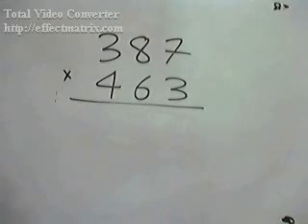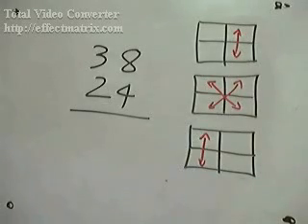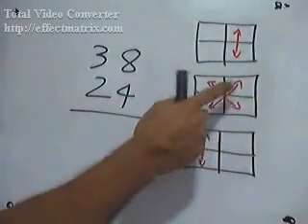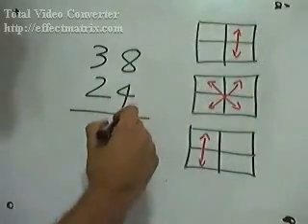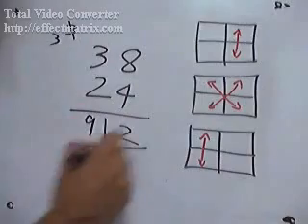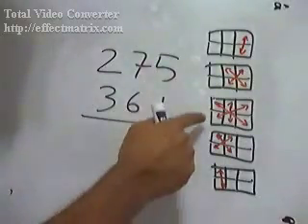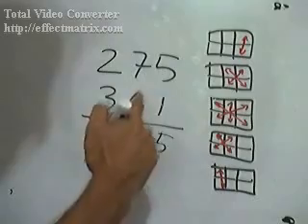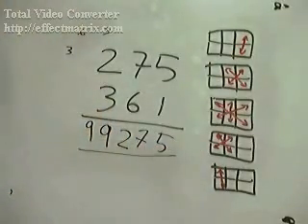掛け算の暗算方法（図式解法-1）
掛け算を暗算する為の図式解法。